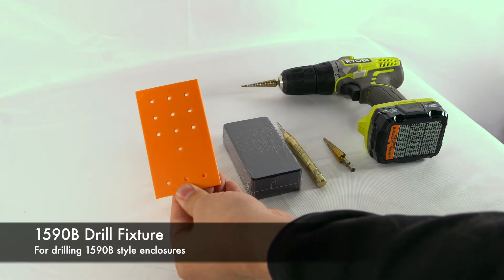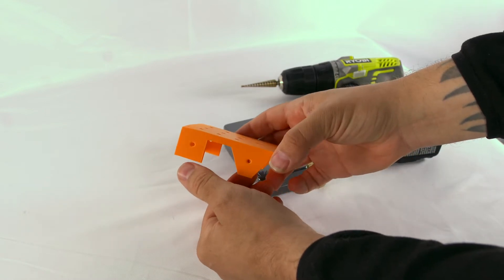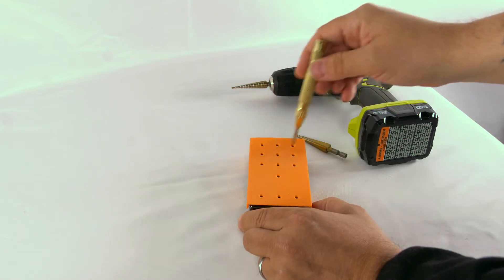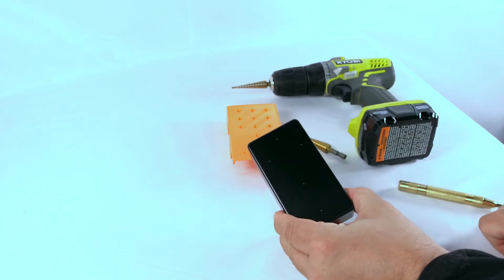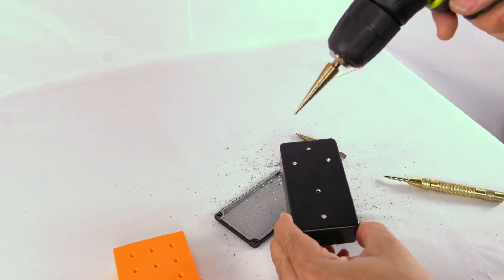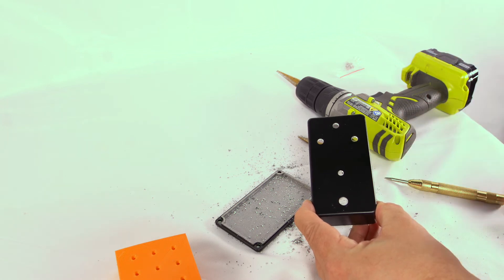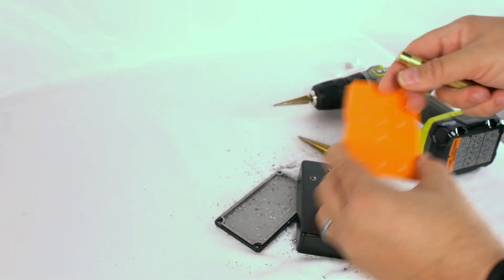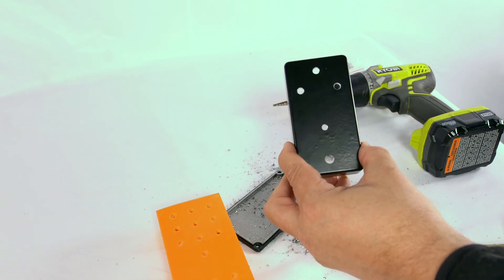Drilling Fixture for 1590B style enclosures: How To Use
Make your DIY guitar effects pedals look professional with this affordable time saving option for marking and drilling your metal pedal enclosures! Eliminate the need for careful measuring or other time consuming steps to get symetrical holes in any pattern you need by following the steps outlined in this video.

The 'B' fixture is the first of a line of custom designed fixtures that allow for a huge range of different pedal styles and patterns. This fixture is designed for 1590B style enclosures, and lets you, the builder, create dozens of unique designs or replicate other popular pedal configurations.

Please note: We STRONGLY advise using a small spring loaded punch with the fixture and NOT to drill through the fixture itself. We are not liable for any damage to the fixture caused by a drill.